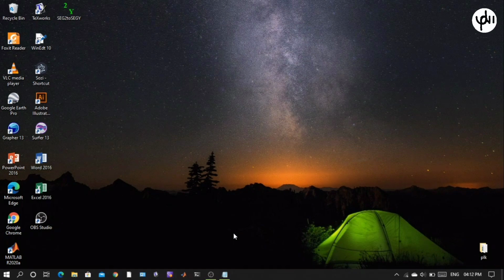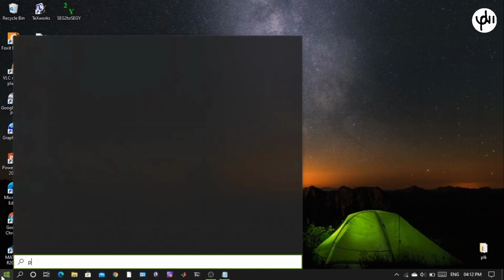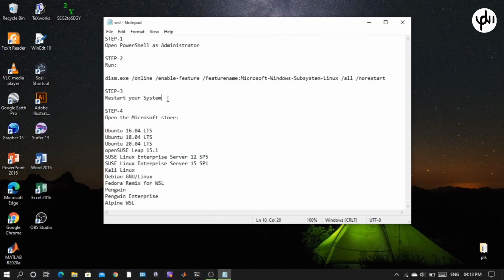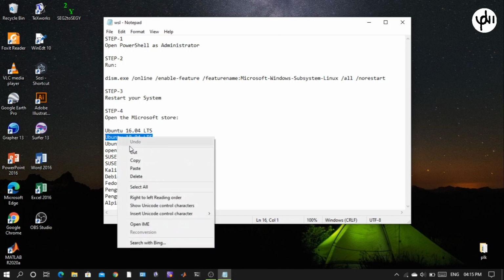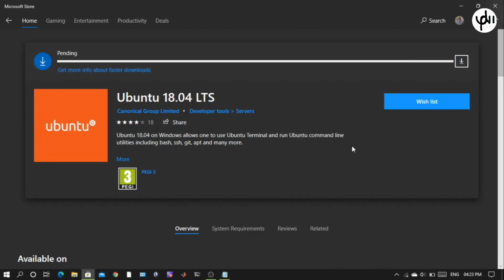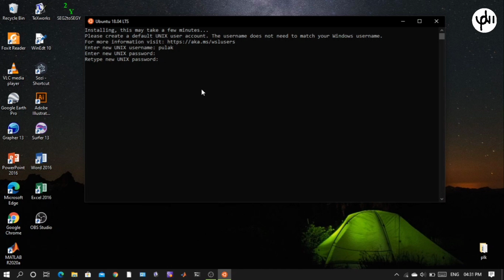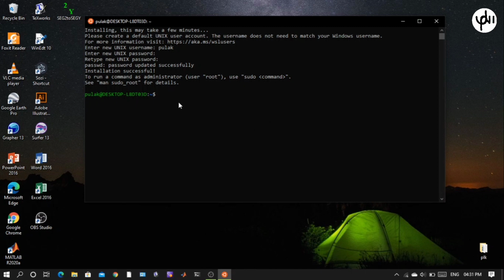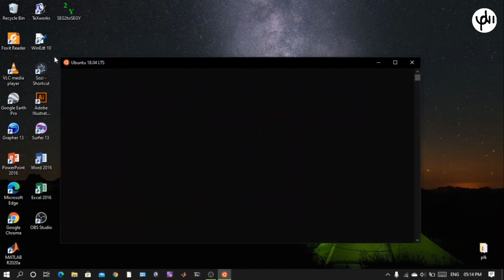Install Ubuntu on Windows 10 through WSL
This video shows how you can get the experience of Linux on Windows 10. It uses WSL feature on windows.

STEP-2
Run:

STEP-4
Open the Microsoft store:

openSUSE Leap 15.1
SUSE Linux Enterprise Server 12 SP5
SUSE Linux Enterprise Server 15 SP1
Kali Linux
Debian GNU/Linux
Fedora Remix for WSL
Pengwin
Pengwin Enterprise
Alpine WSL